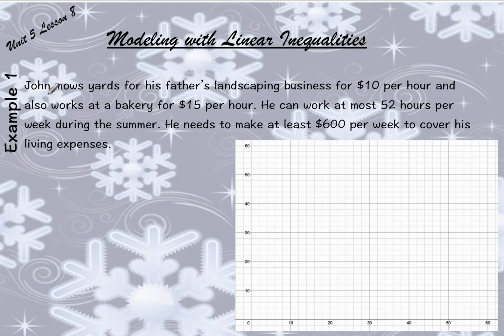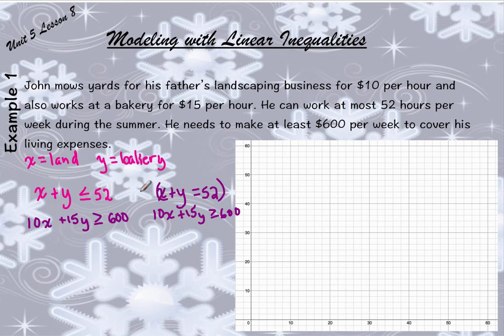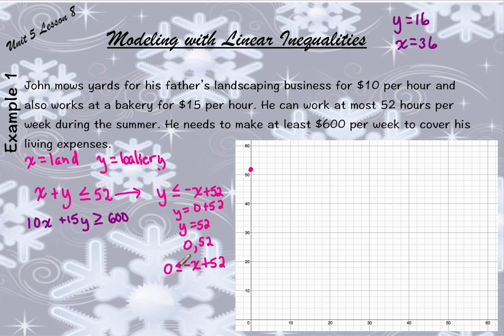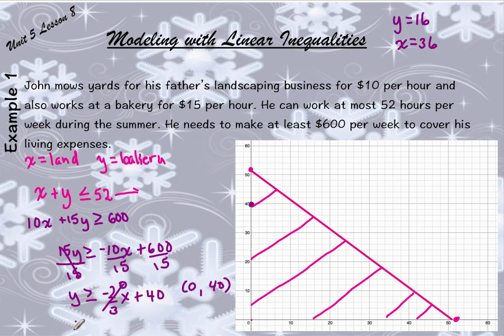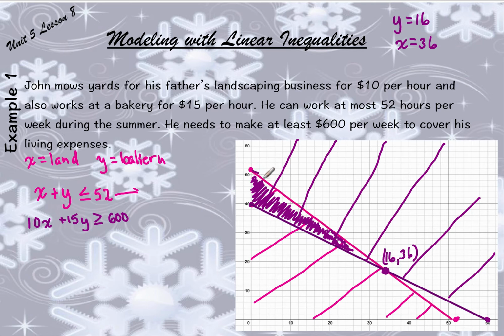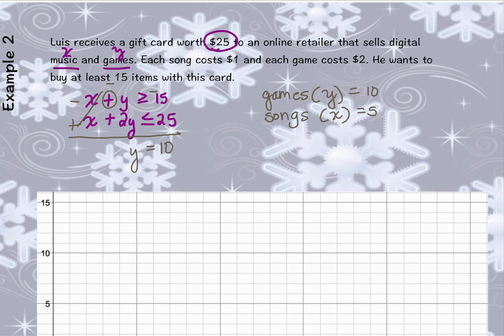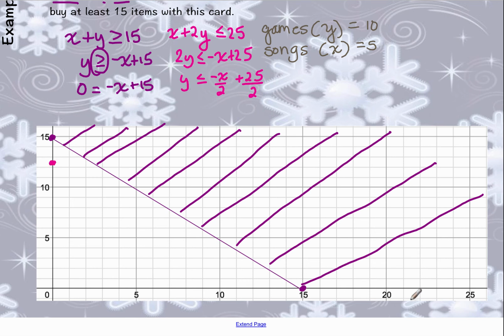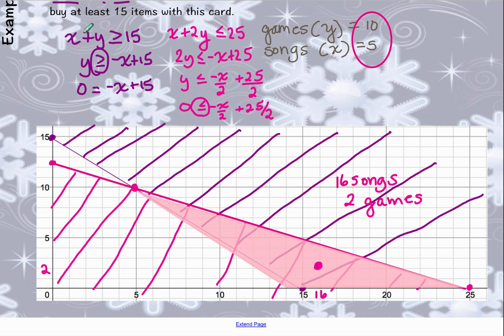Unit 5 Lesson 8